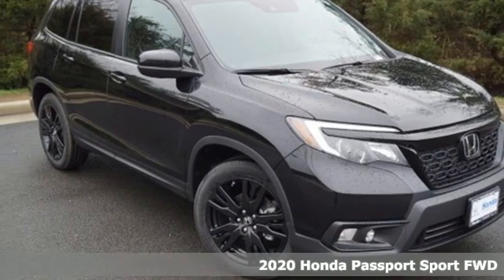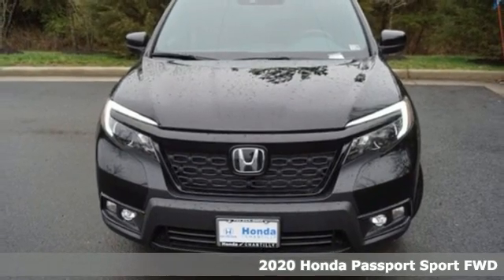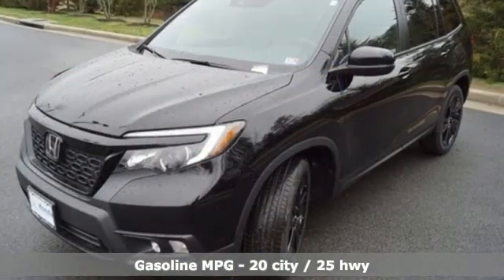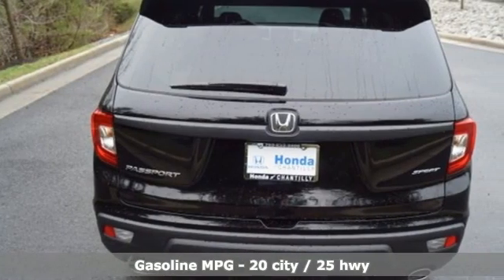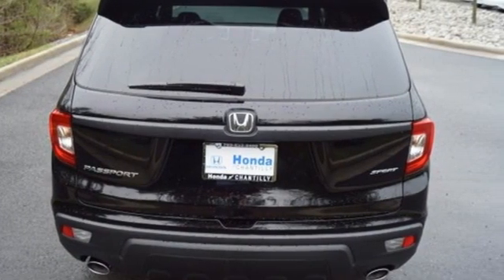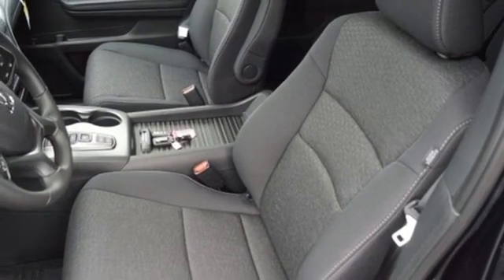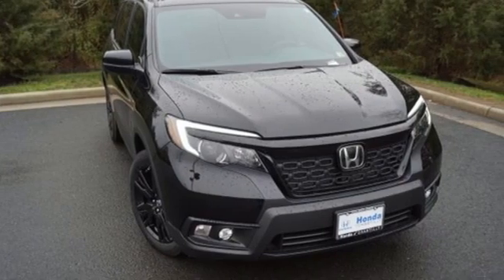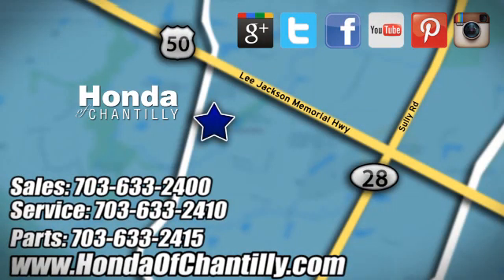New 2020 Honda Passport Washington DC MD Chantilly, DC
Year: 2020
Make: Honda
Model: Passport
Trim: Sport
Engine: 3.5L V6 24V SOHC i-VTEC
Transmission: 9-Speed Automatic
Color: Black
Interior: Black
Stock #: HCLB000278
VIN: 5FNYF7H22LB000278
Crystal Black Pearl 2020 Honda Passport Sport 9-Speed Automatic 3.5L V6 24V SOHC i-VTECbrbrbrWe make every effort to provide accurate information but please verify options and price with management before purchasing. All vehicles are subject to prior sale. All financing is subject to approved credit. Dealer installed options are additional. Stock photo colors, options and trim levels may vary. Not responsible for typographical errors. Published price subject to change without notice to correct errors and omissions or in the event of inventory fluctuations. Vehicles may be in transit to dealer. Vehicle photos may not match exact vehicle. Please call to confirm availability status. All prices exclude taxes, title, license, and a $799 documentation fee. Model tested with standard side airbags (SAB). Government 5-Star Safety Ratings are part of the National Highway Traffic Safety Administration (NHTSA). New Car Assessment Program **Based on model year EPA mileage ratings. Use for comparison purposes only. Your mileage will vary depending on driving conditions, how you drive and maintain your vehicle, battery pack age/condition, and other factors.

Address:
4175 Stonecroft Boulevard